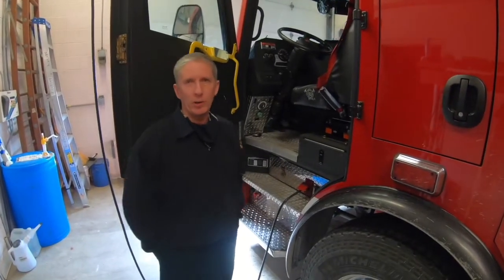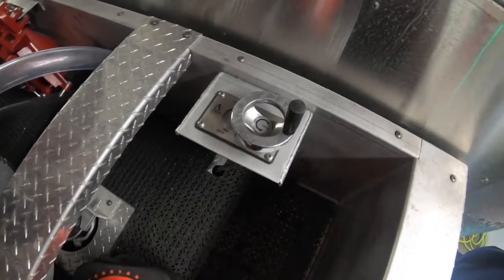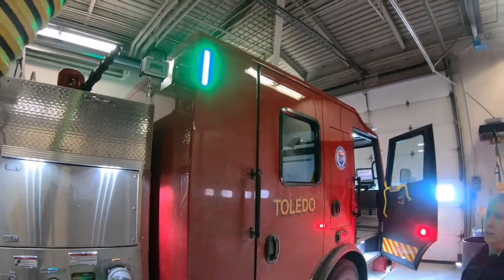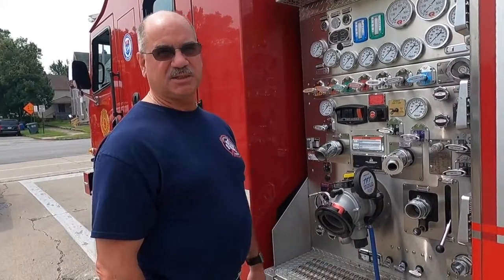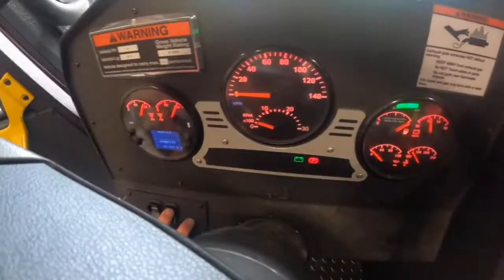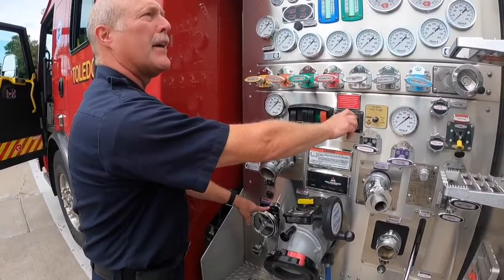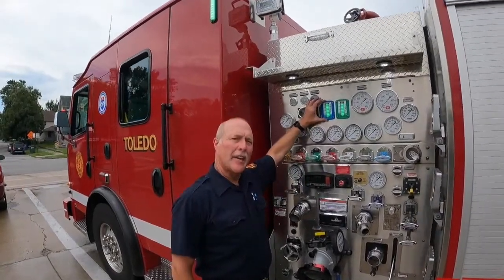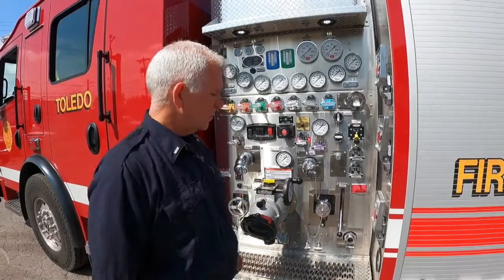New E25, E17, E3 and E5. 2021 (PL).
Video created to highlight the newest Engines to the fleet.  Top drivers from the department lend their knowledge and expertise.